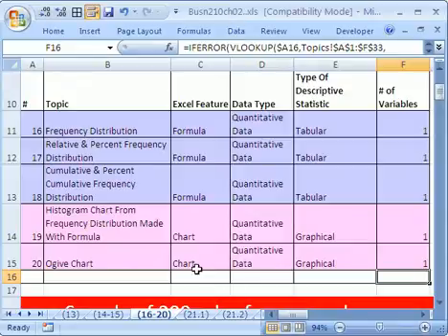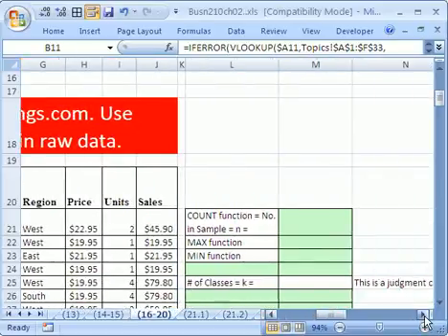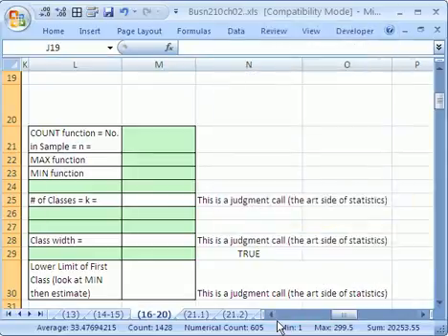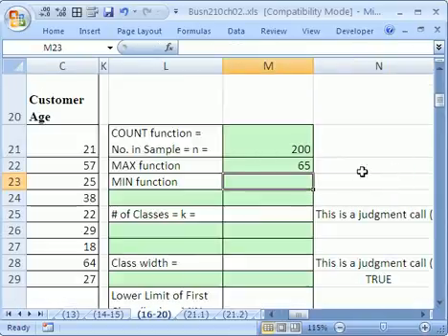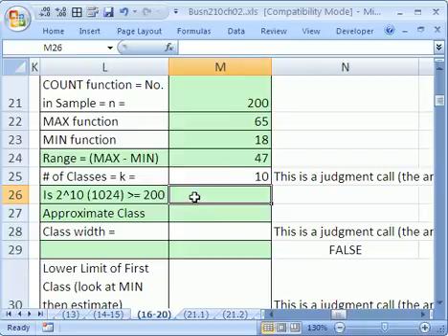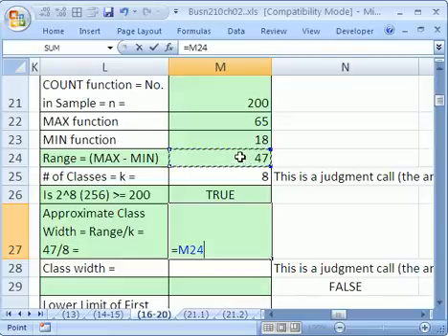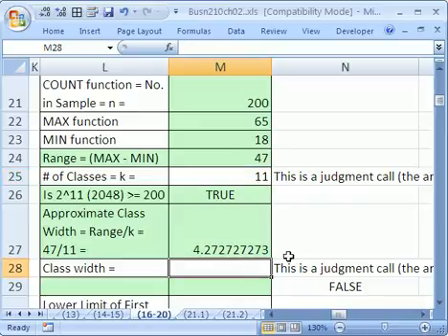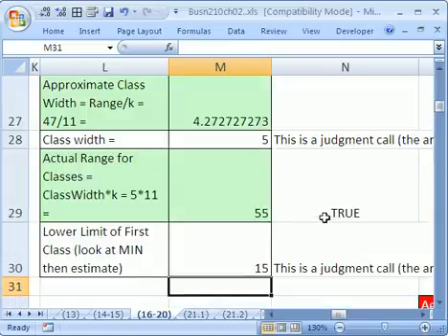Excel Statistics 20: P1 Quantitative Freq. Dist. w Formulas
See how to take raw Quantitative data (numerical) and figure out how to group the data into classes so that you can have categories and then count the number of occurrences in each category in order to build a Frequency Distribution.

Chapter 02 Busn 210 Business and Economic Statistics and Excel Class

This is a beginning to end video series for the Business & Economics Statistics/Excel class, Busn 210 at Highline Community College taught by Michael Gel ExcelIsFun Girvin